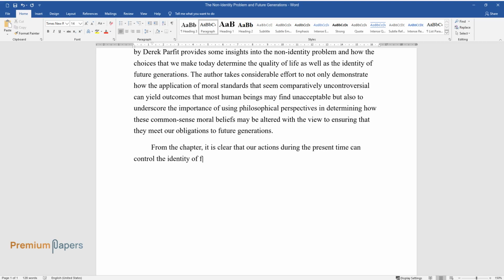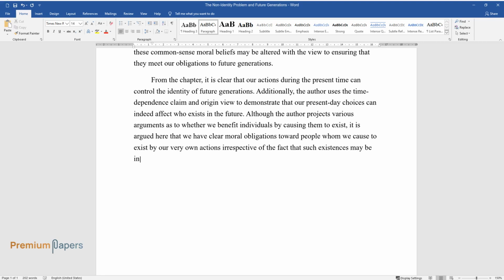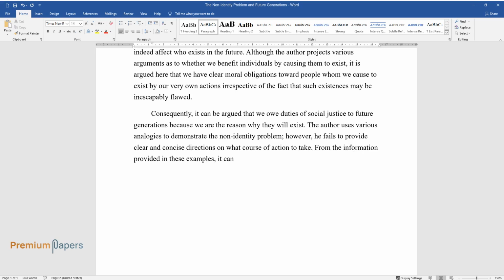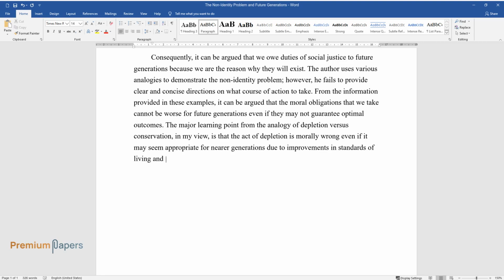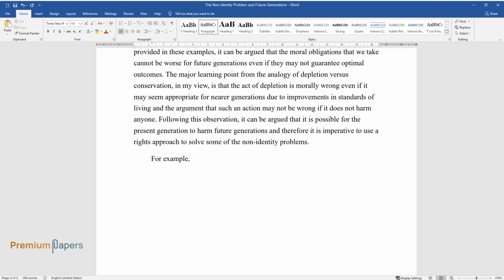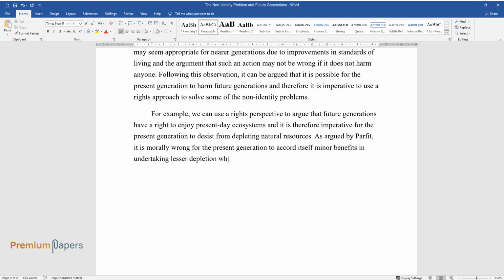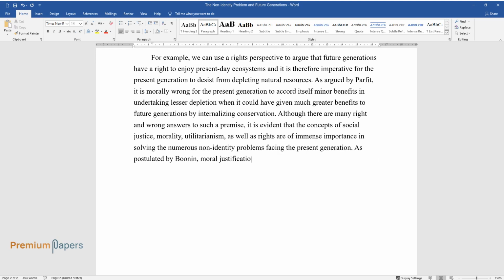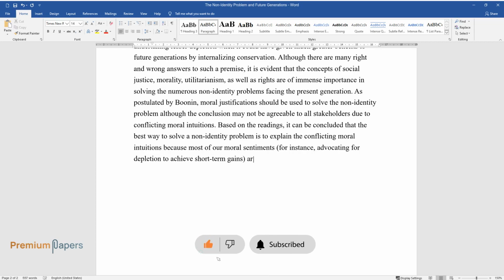The Non‐Identity Problem and Future Generations - Essay Example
📝 Essay description: The chapter “The Non‐Identity Problem” of the book “Reasons and Persons” by Derek Parfit provides some insights into the non-identity problem and how the choices that we make today determine the quality of life as well as the identity of future generations.

ℹ️ Subjects: Sociology
ℹ️ Words: 595
ℹ️ Pages: 3

📚 Reference list:
Boonin, D 2014, The non-identity problem and the ethics of future people, Oxford University Press, Oxford.
Parfit, D 1986, Reasons and persons, Oxford University Press, Oxford.